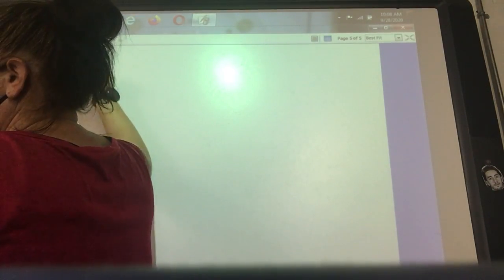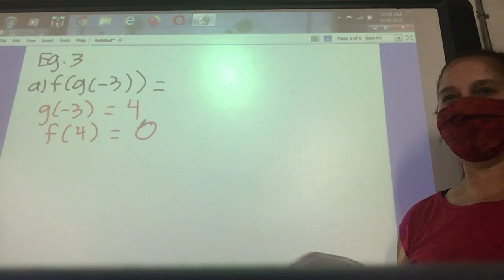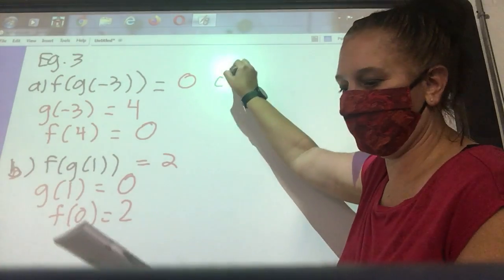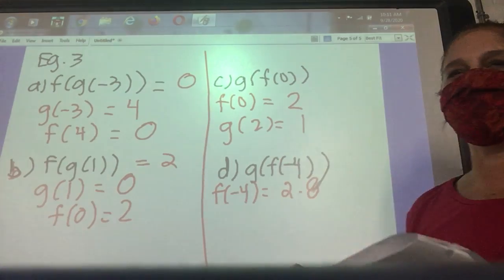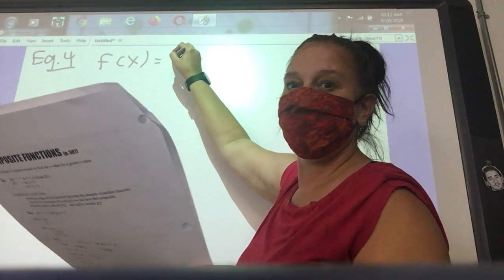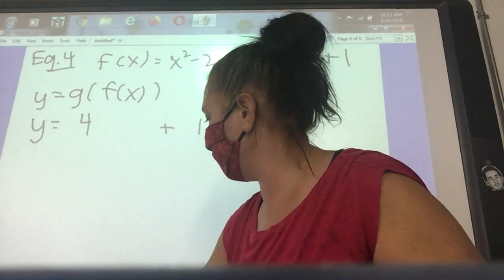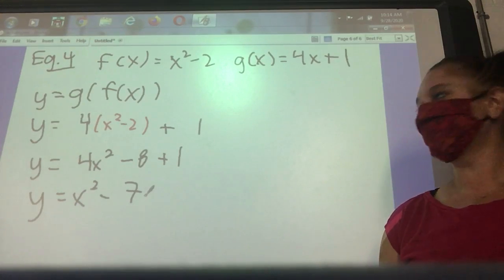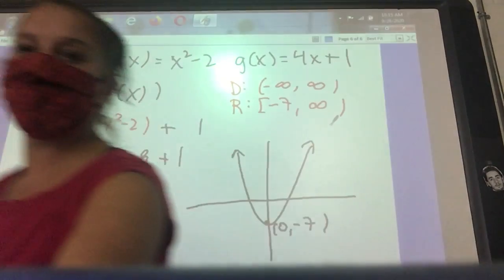Composite Functions Part 2